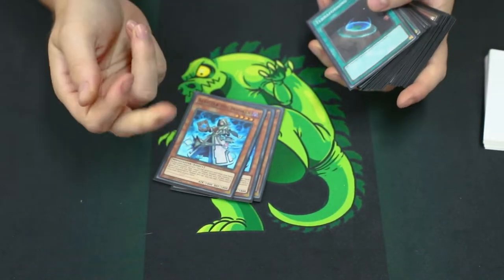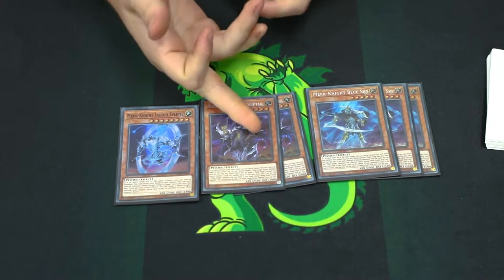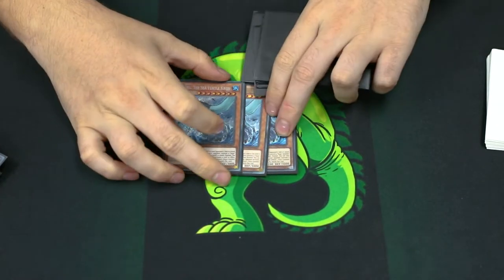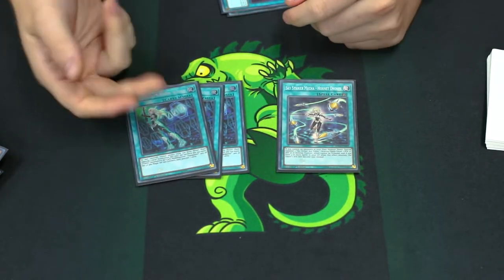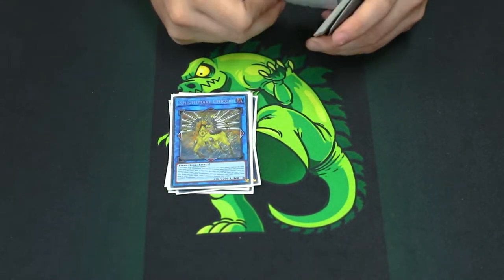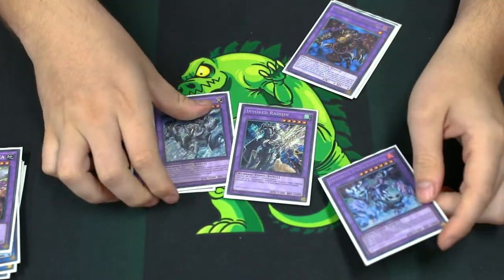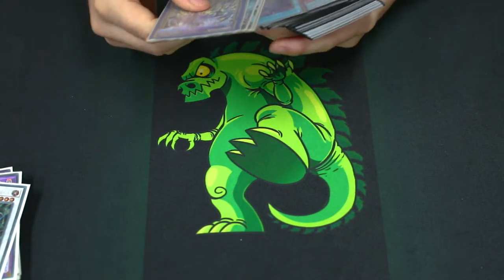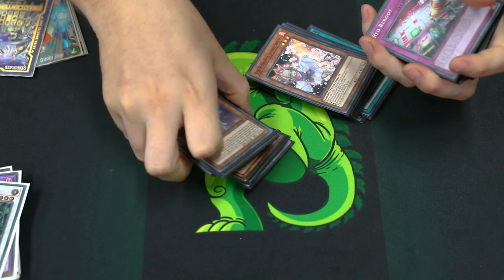[YGO] New Format Mekk-Knight Invoked - Deck Profile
Commentary by Ben from IPG.

Gamezilla Liverpool